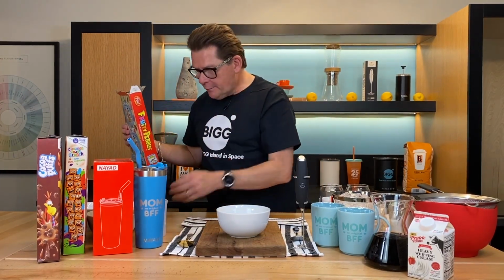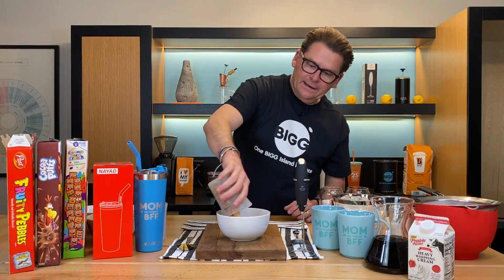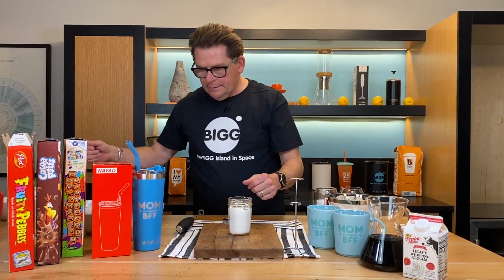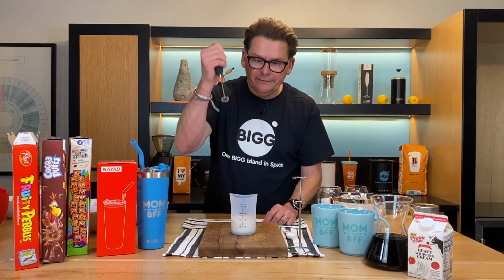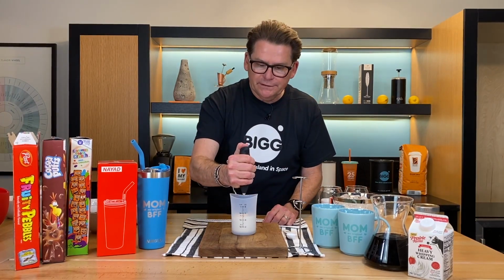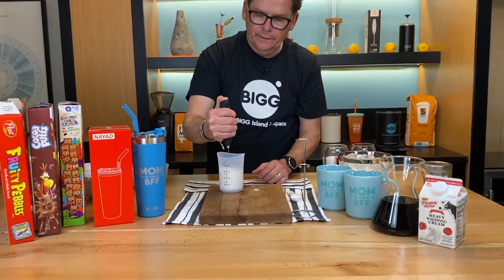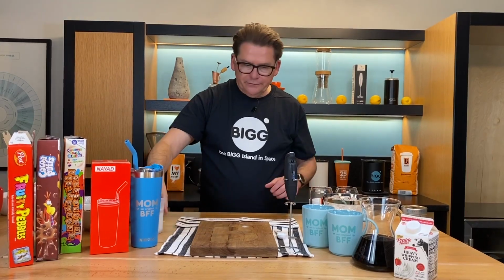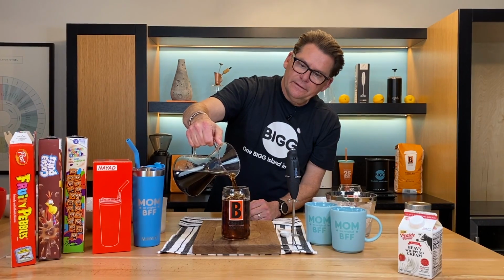BEAN BASICS S2 E20: Cereal Milk Sweet Foam for Mother's Day?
Mother's Day is right around the corner, and we've got three ideas to help you celebrate the moms in your life including (drum roll) Cereal Milk Sweet Foam!! Yes, it tastes as good as it sounds. BIGGBY Co-CEO Bob Fish shows you how to make make it at home this Mother's Day, or any day you want that nostalgic taste of childhood Saturday mornings watching cartoons.